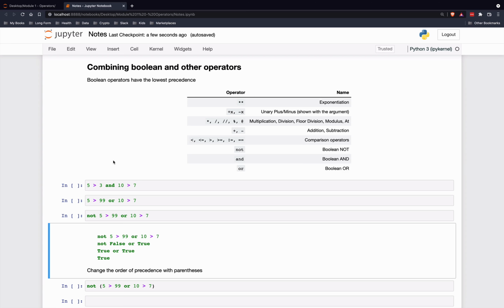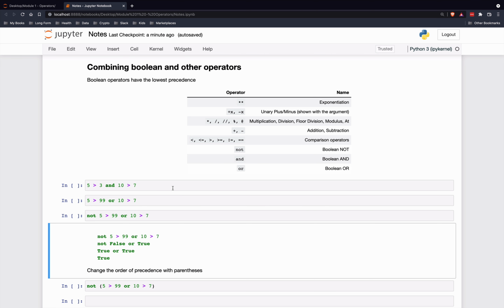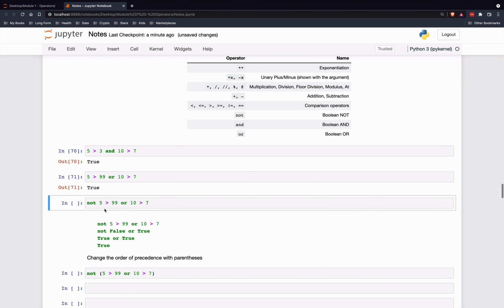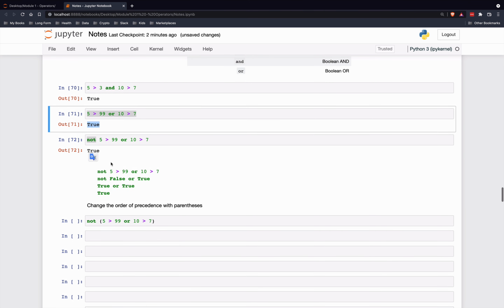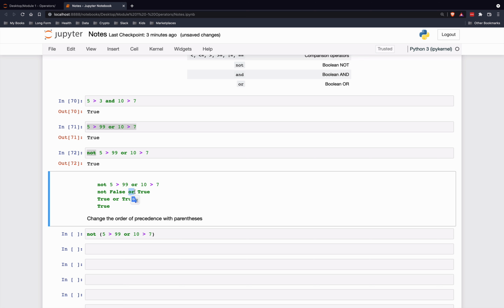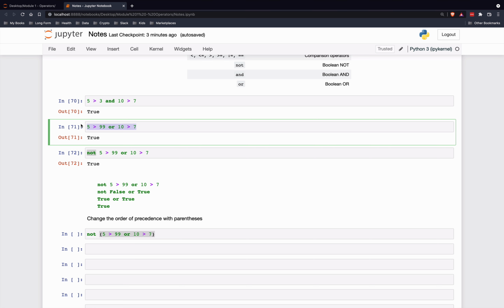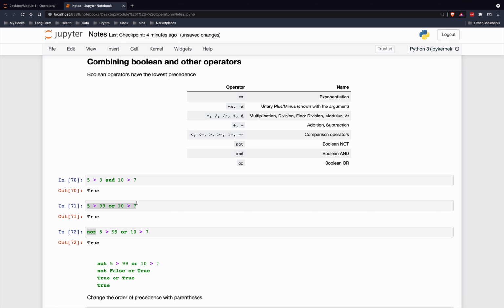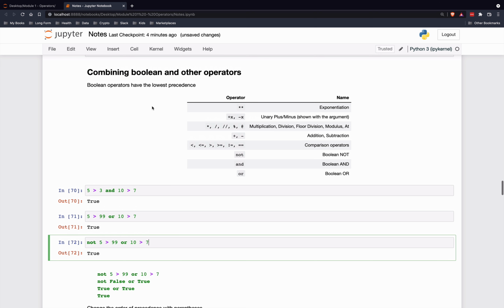12 Combining Boolean and Other Operators